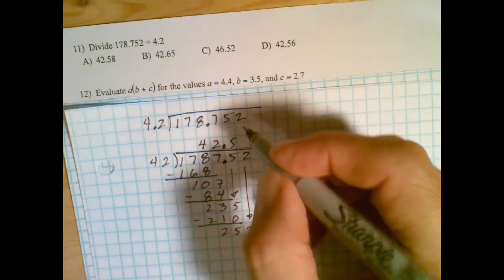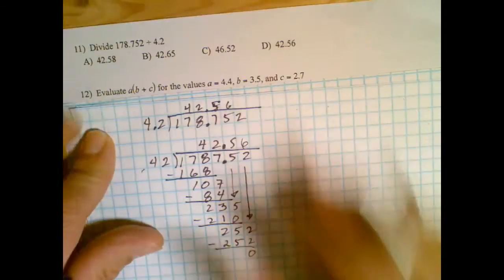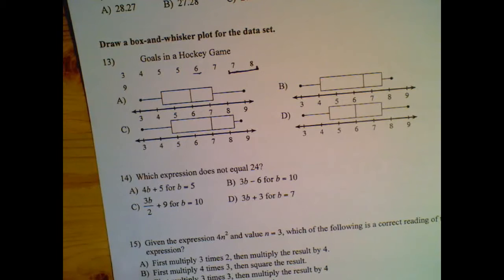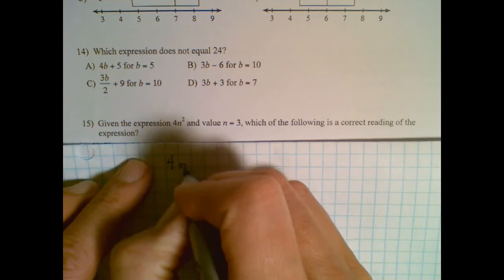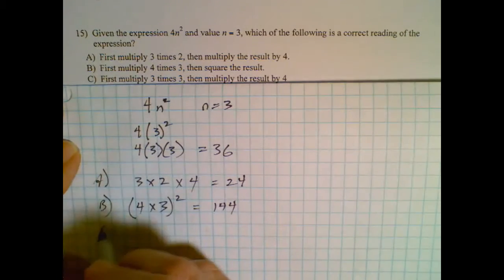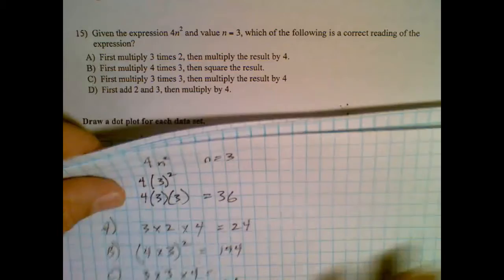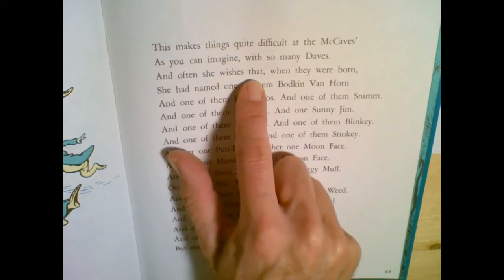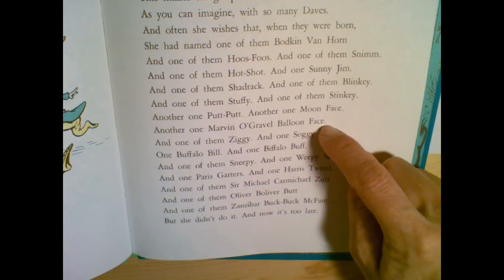Math A Fall Final Questions 11 to 16